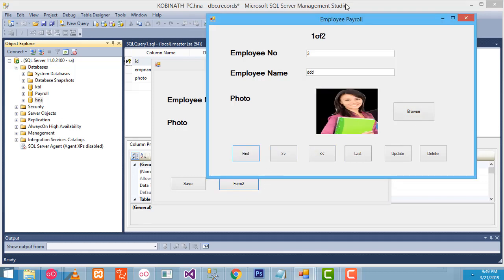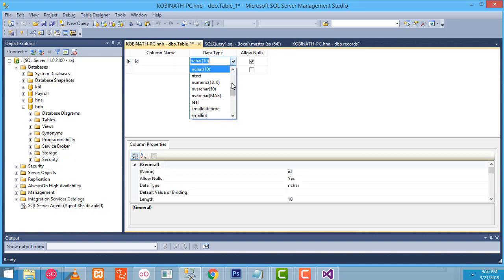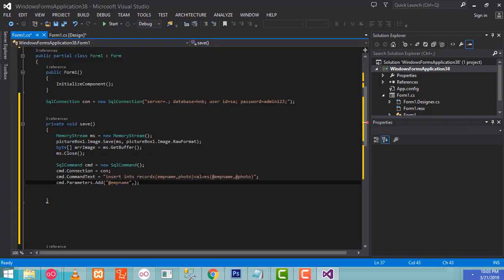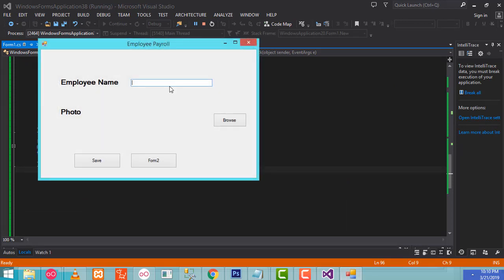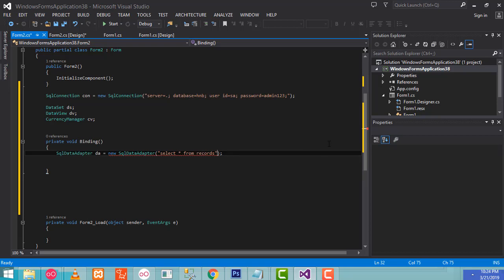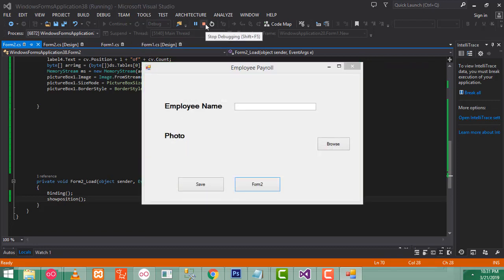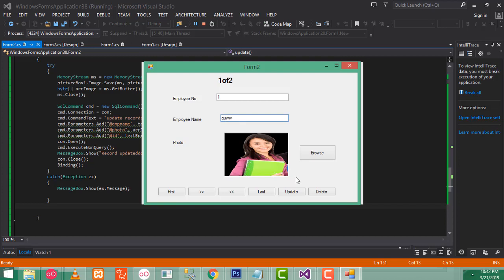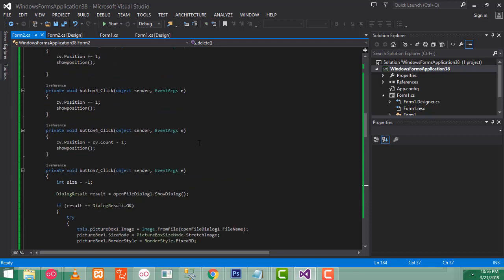Simple Record Navigation Crud using C#.NET and Sql Server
C#.NET